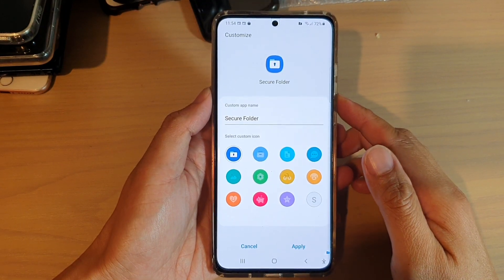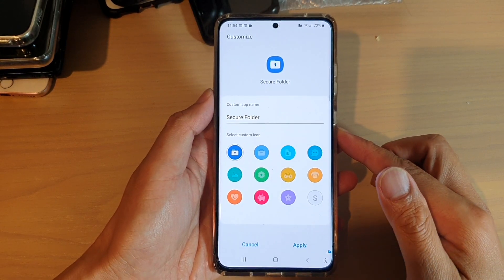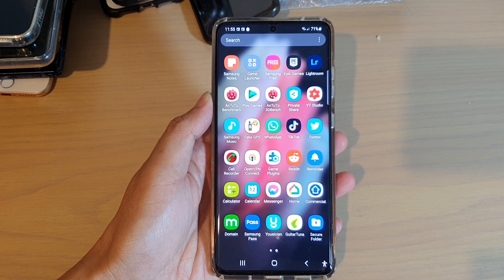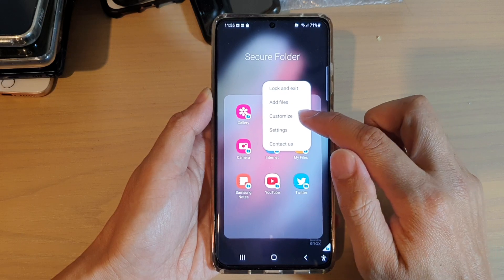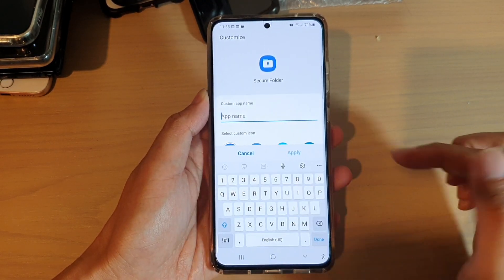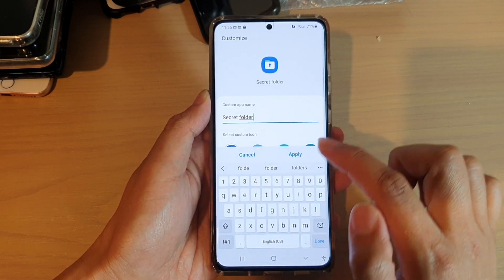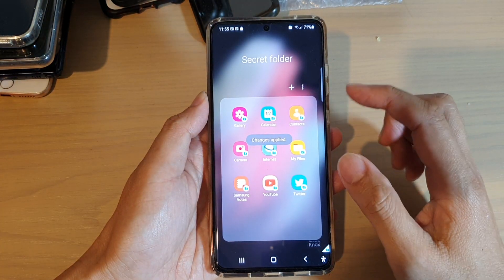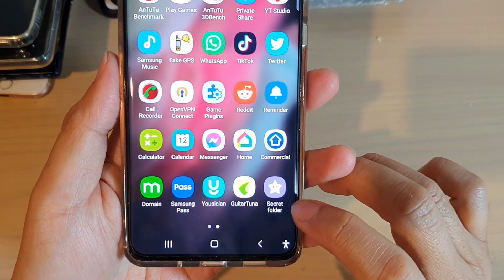Galaxy S21/Ultra/Plus: How to Change Secure Folder Name or Set a Custom Icon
Learn how you can change the secure folder name or set a custom icon on the Galaxy S21/Ultra/Plus.